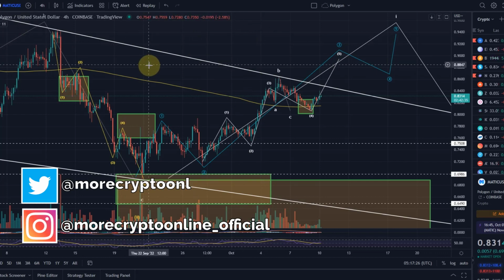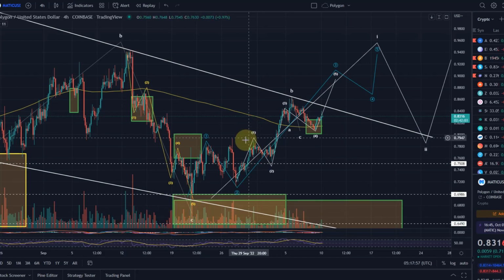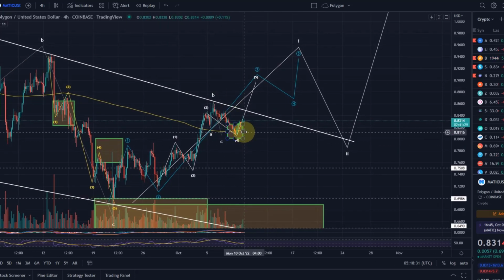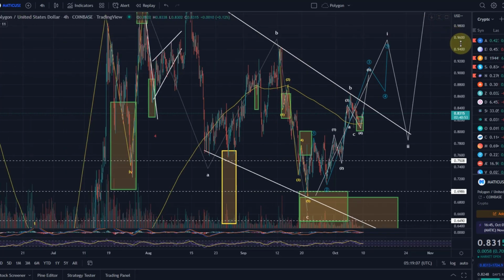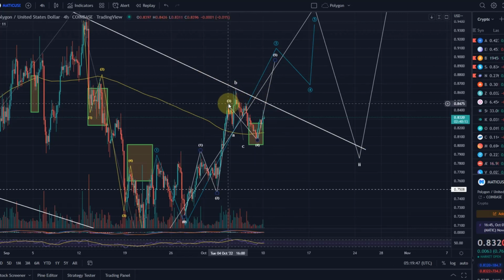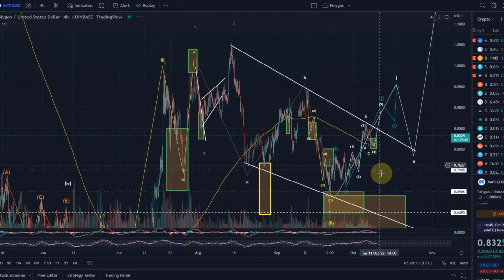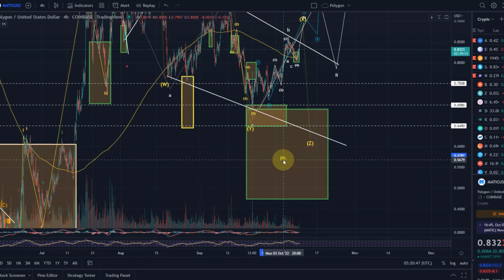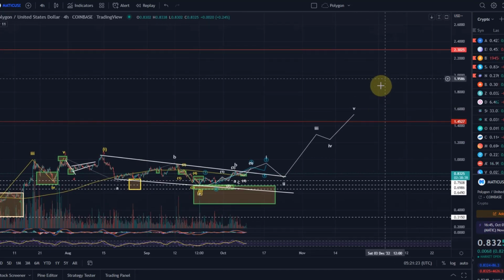Polygon MATIC Price News Today - Elliott Wave Technical Analysis Update, This is Happening Now!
Code: WE4091